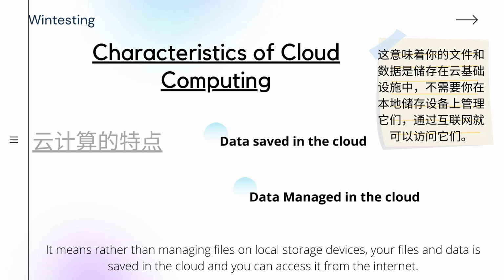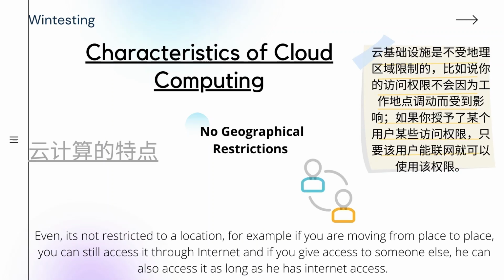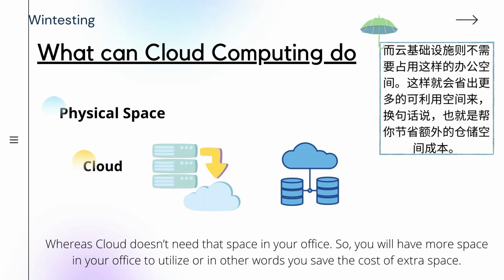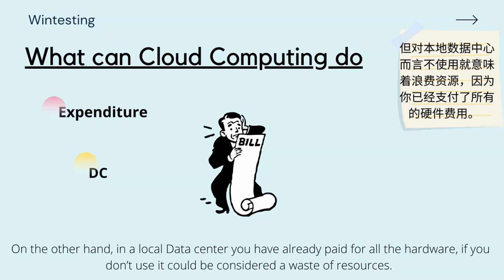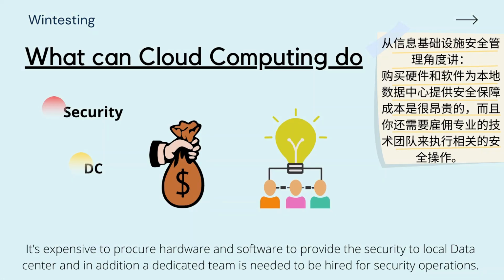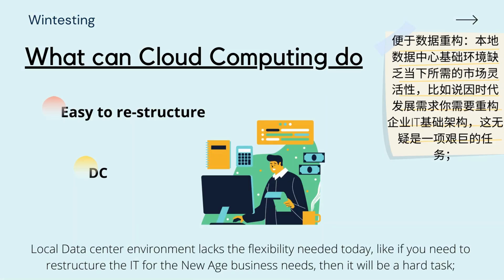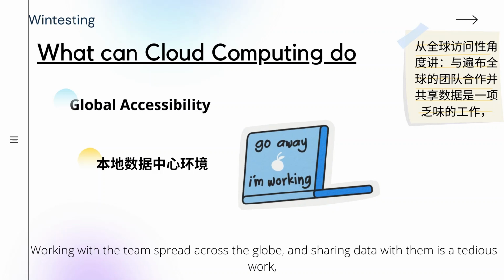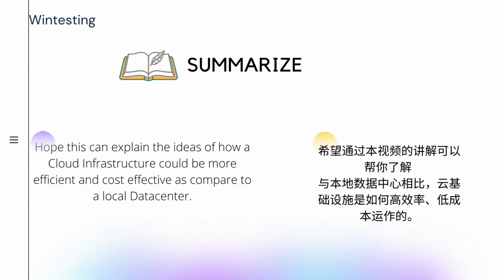What is Cloud computing and how does it work? What are nine advantages of cloud computing?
What is the difference between cloud computing and a data center? What are some cloud computing benefits? This video will help you understand more about cloud computing services.